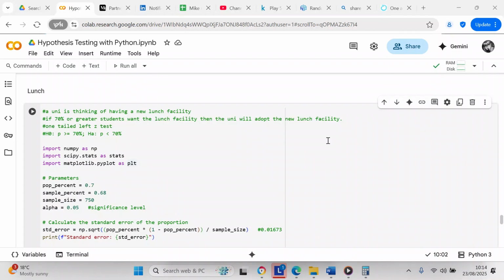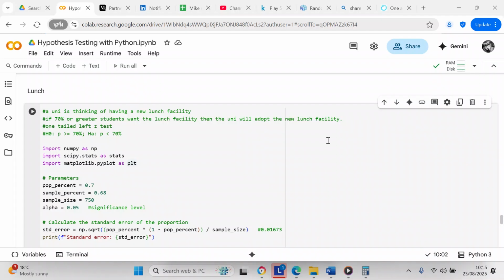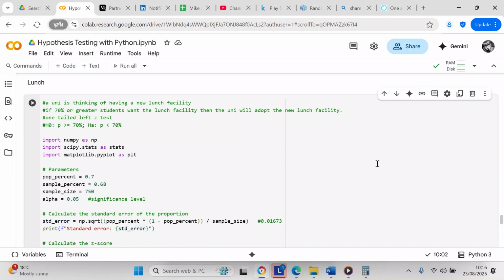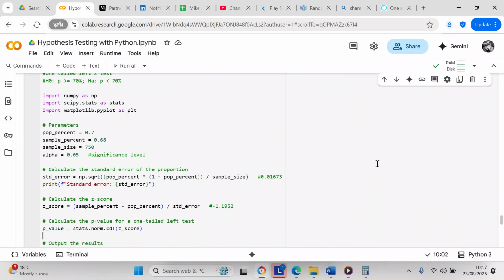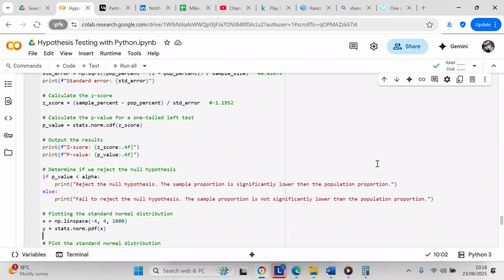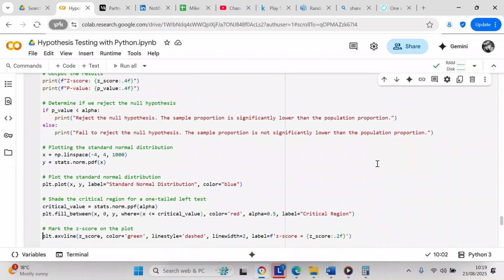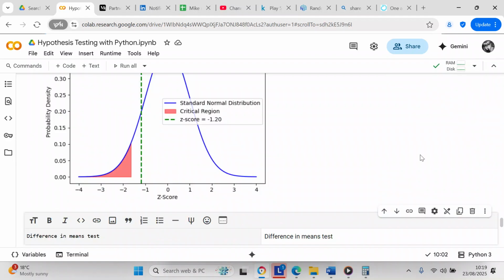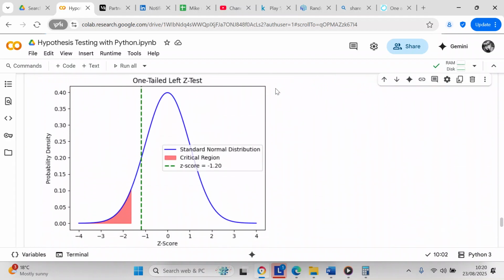Carry out a hypothesis test to determine if a new lunch facility will be opened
In this video I use scipy's normal distribution to perform a hypothesis test to determine if a new lunch facility will be opened on a uni campus.